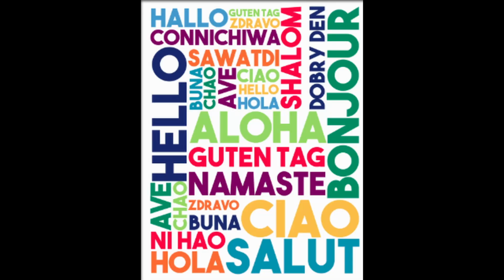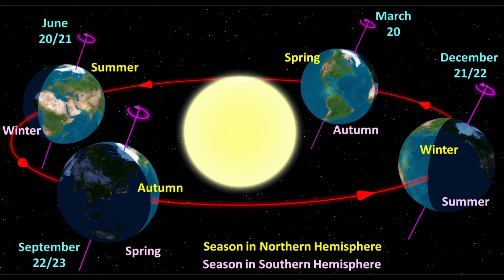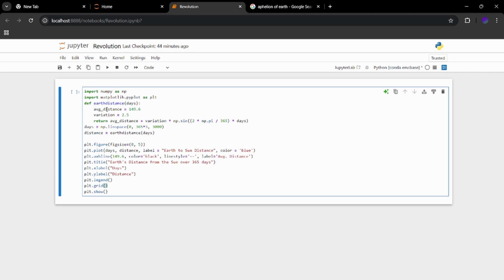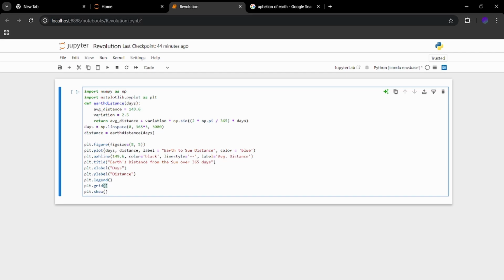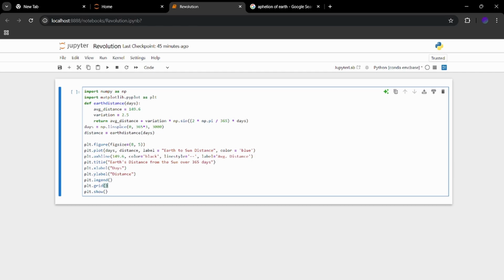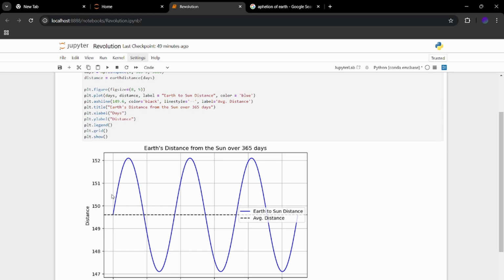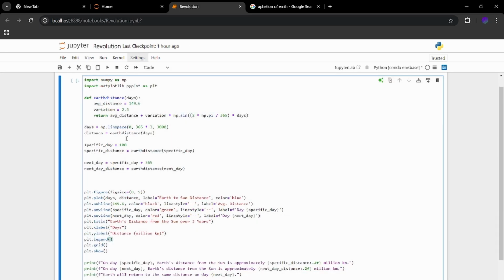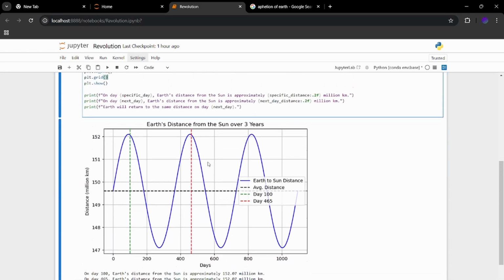Modelling Earth-Sun Distances in python | What are Ellipses?? | Uses of sin graphs??